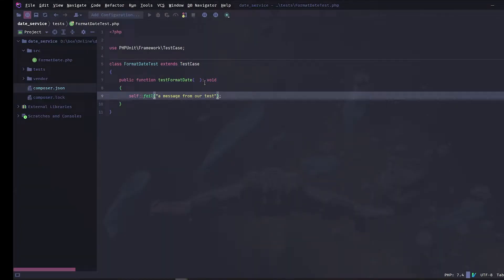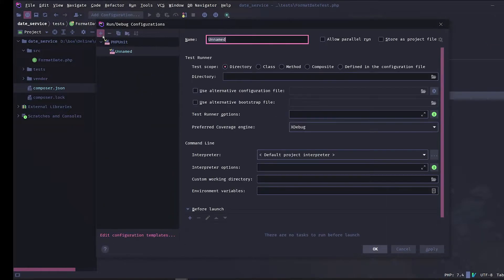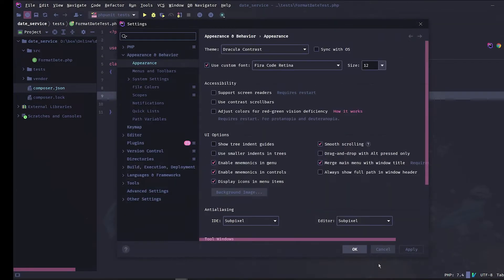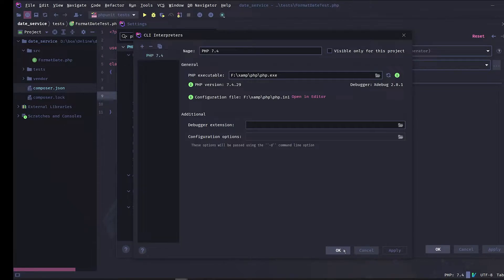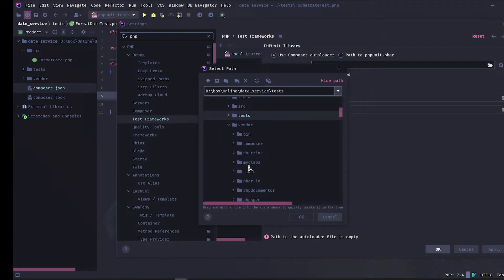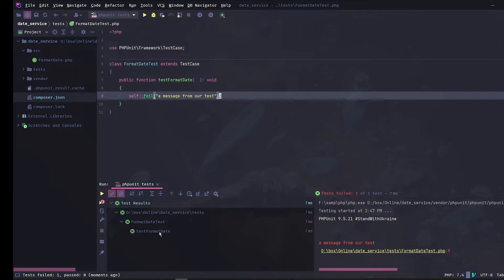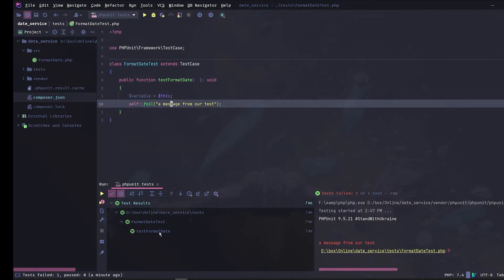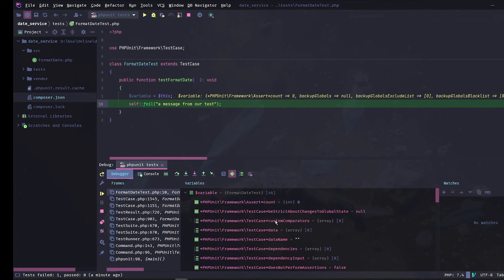PHP Testing - 2 Setup PHPStorm for unit Testing and Debugging - phpunit - php test tutorial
PHP TESTING WITH PHP UNIT TEST
This is a part of a series of 4 videos that will walk through how to effectively write unit tests and learn how to unit test your code using the PHP phpunit library.

In this video we will setup PHP Storm to run and debug our PHP unittest tests,
Knowing your IDE saves time.

Chapters:

0:00 Overview PHPStorm for running and debugging tests.
0:04 Link for Downloading PHPStorm free version.
0:12 Requirements: Composer and PHPunit should be installed.
0:18 Adding a PHPunit testing run configuration.
0:38 Setting the default PHP Interpreter to be used by our unit tests.
1:15 Setting a test framework local PHP unit.
1:48 Running unit test within PHPStorm.
1:55 why php unit testing within IDE is good.
2:13 Debugging php unit test within PHPStorm.
2:20 Adding a breakpoint in the php unit test method.
2:34 Reviewing the php unit test debug